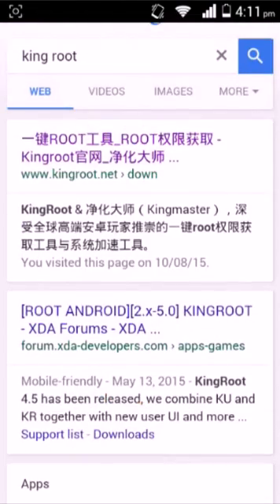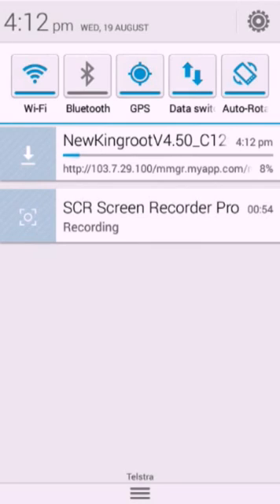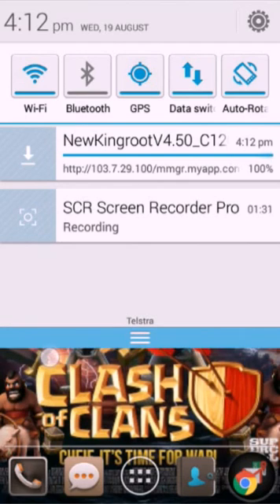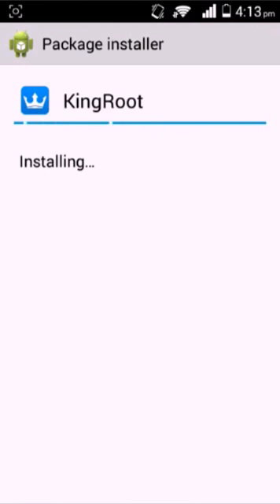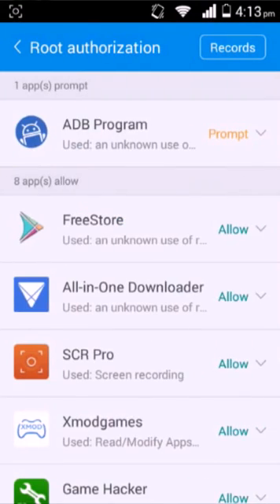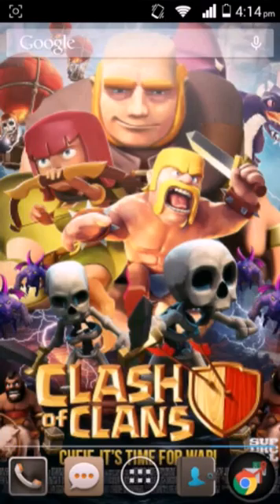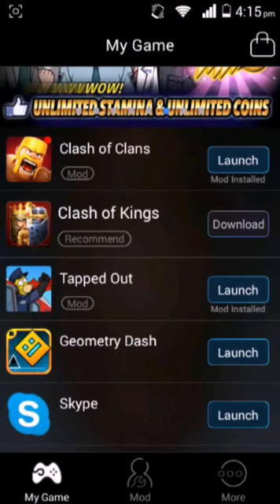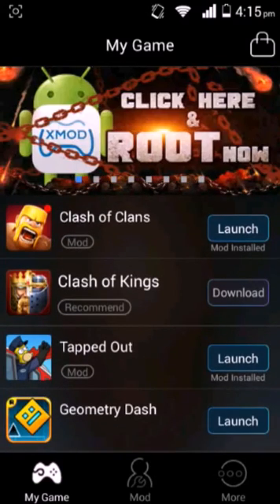How to root huawei y530 no PC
Requires internet